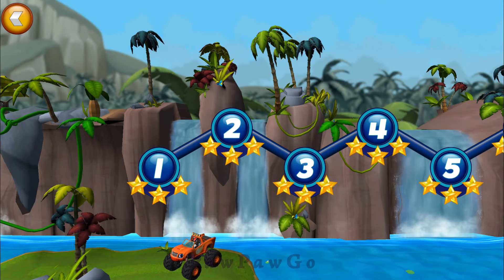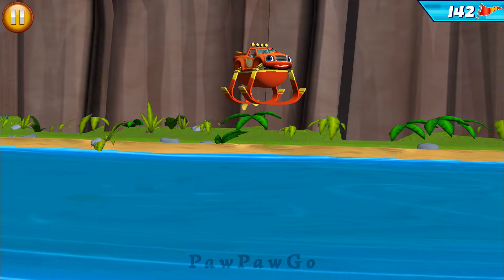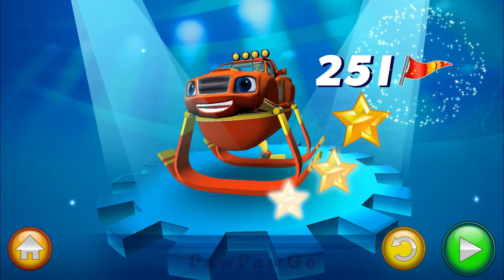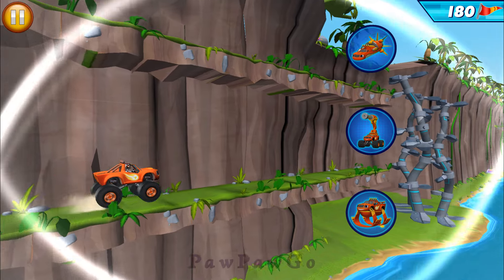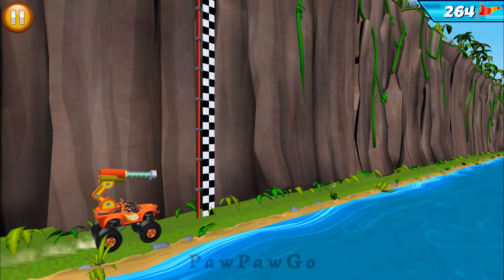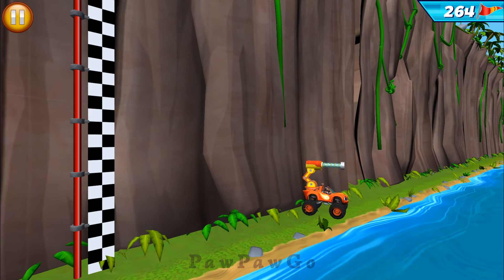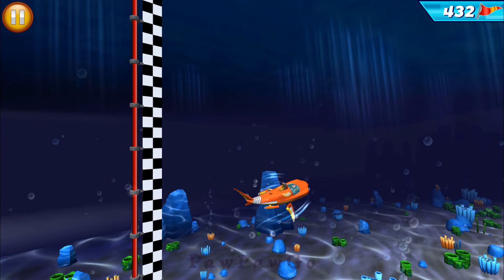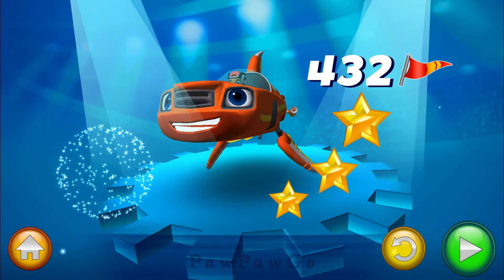Blaze Obstacle Course #3